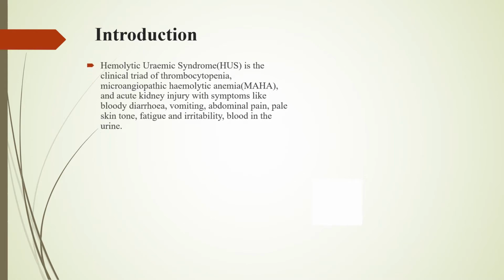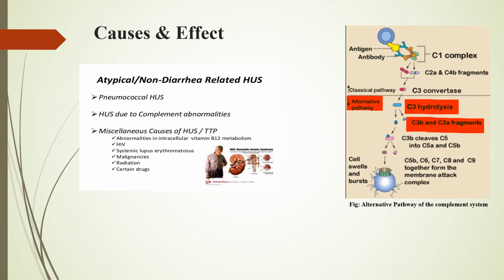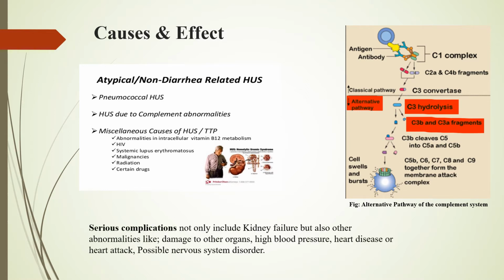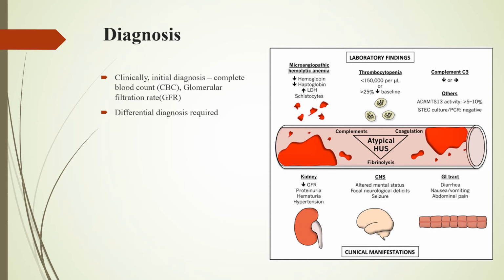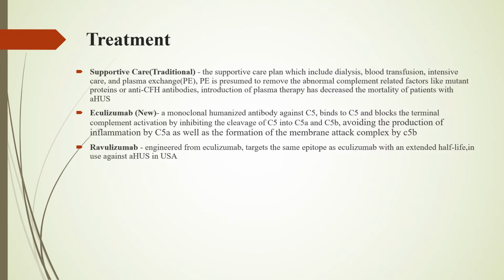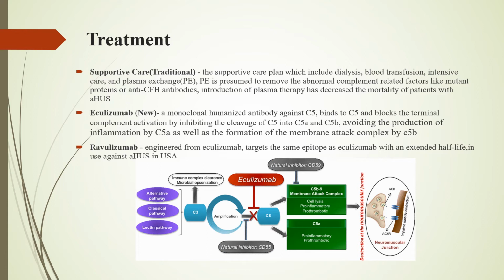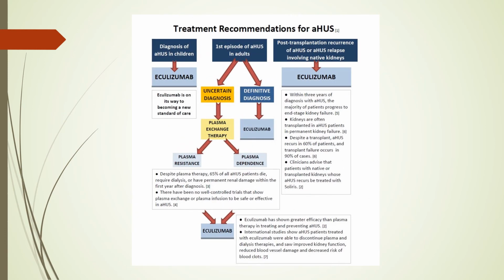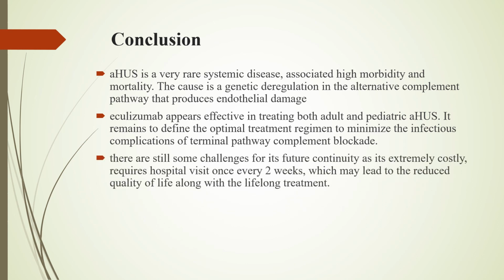New treatments for atypical haemolytic uraemic syndrome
Brief presentation about the Haemolytic Uraemic Syndrome, its types, clinical manifestations and the treatments available